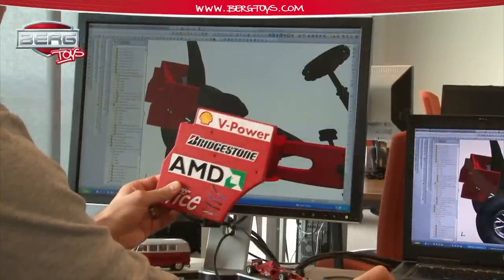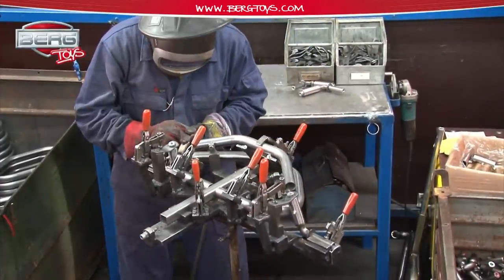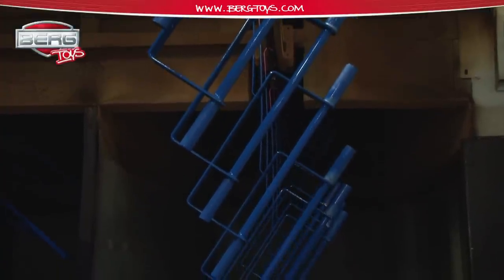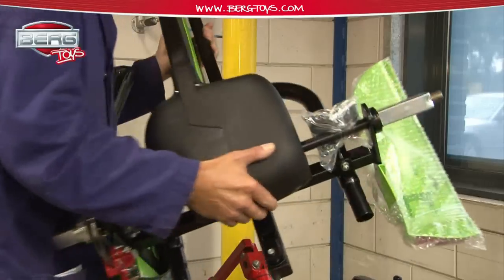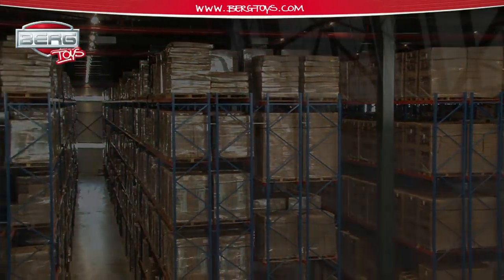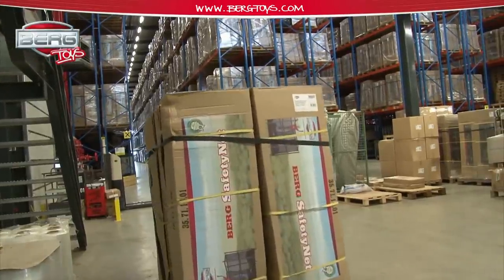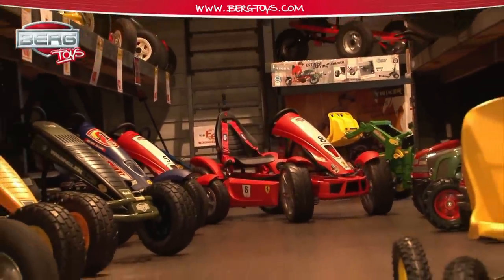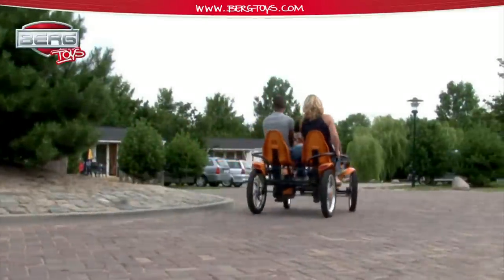BERG corporate movie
Come play outside! Nothing beats having great adventures, on your own or with friends. You're in control and you decide what adventure you're going to have. Isn't that cool?

And that's how it all started. More than 25 years ago, Henk van den Berg built his own go-kart in the barn of his parents' farm. He and his friends had one adventure after the other. Many children loved his go-kart and wanted one for themselves. So he built a couple more and that's how BERG Toys started.

And now, 25 years down the line, BERG Toys has become the ultimate go-kart expert. Our go-karts, in all shapes and sizes, are sold in more than forty countries. From Australia to America and from Africa to Europe: children around the world have so much fun with our products, day in-day out.

But we're not doing this on our own. Our dealers are very important to us and you can always contact them if you have any questions. They give you expert advice, have a wide range of go-karts in their showrooms and if you want, you can visit them for an extensive test ride. That makes choosing your go-kart even easier.

Apart from go-karts, we also manufacture other outdoor toys such as trampolines, balance bikes and construction toys. And for the real daredevil, we have a real quad!